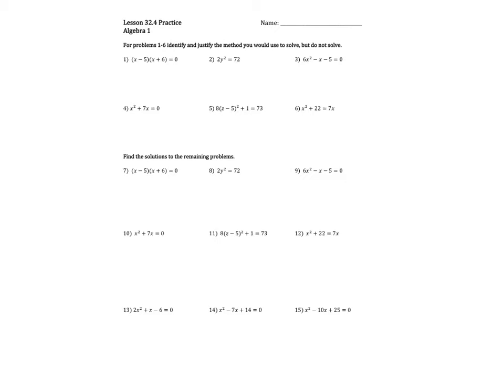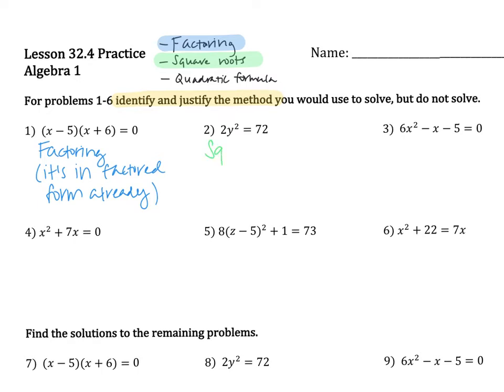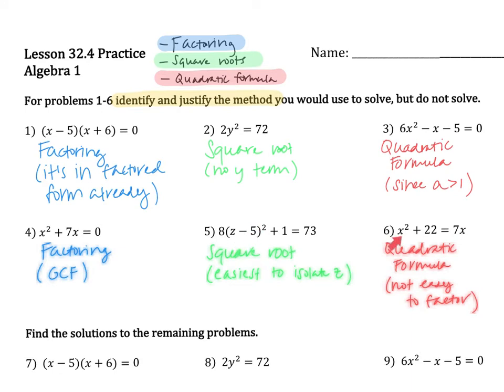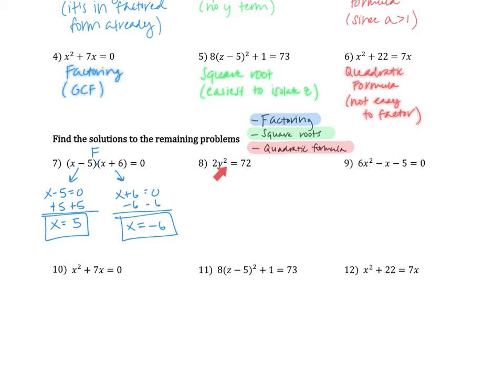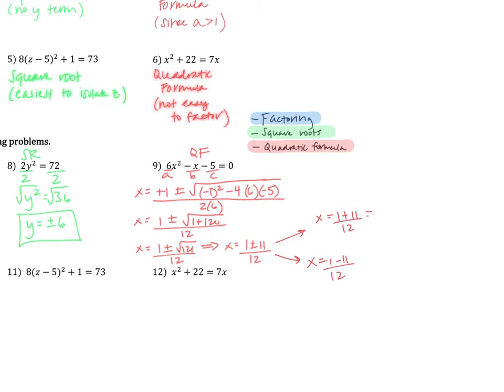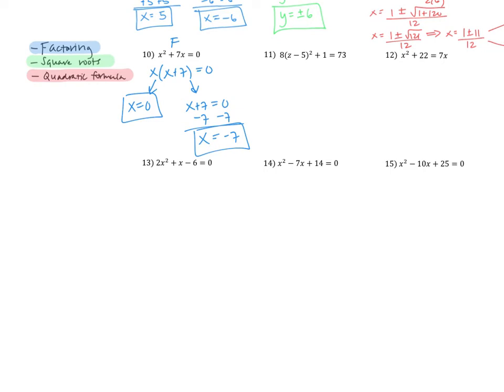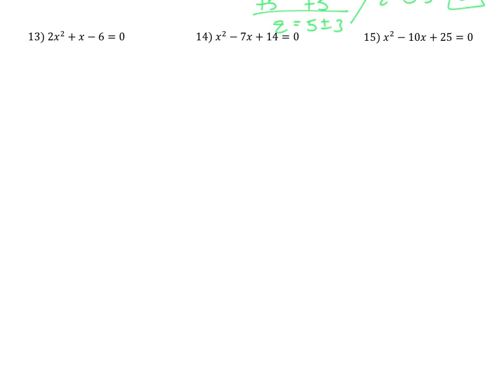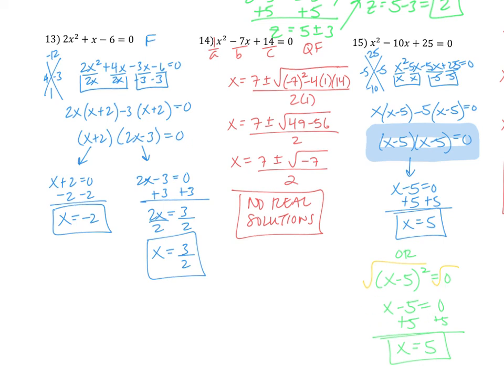Alg 32.4 Practice Notes